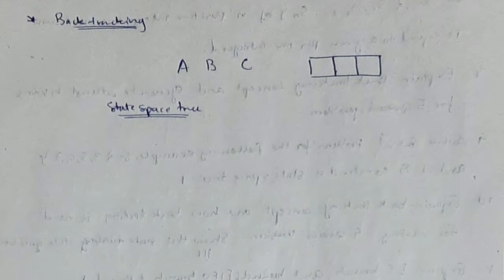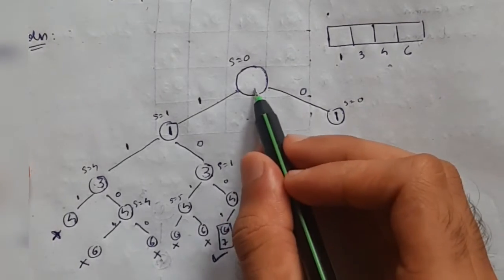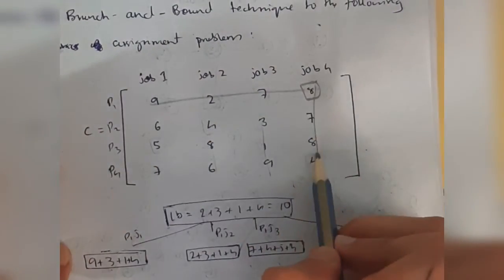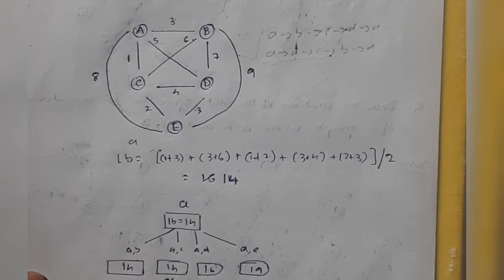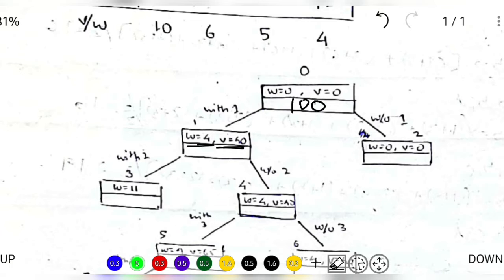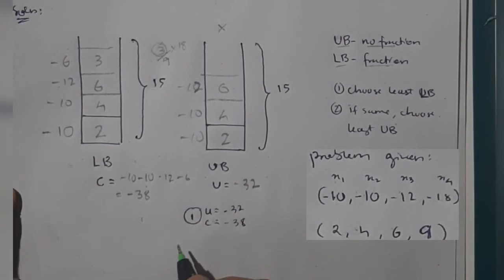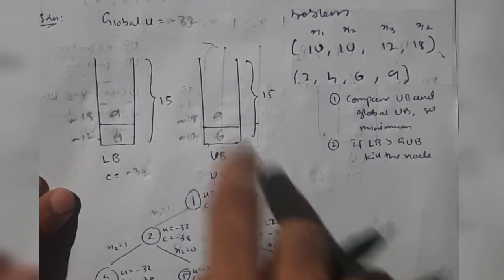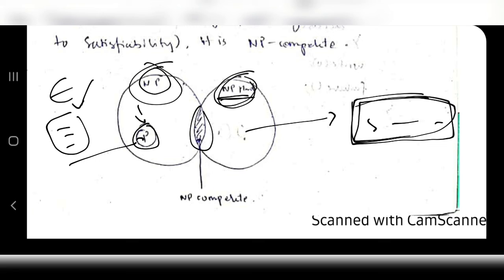18CS42 MODULE 5 DESIGN AND ANALYSIS OF ALGORITHMS (DAA) | VTU 4th SEM CSE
18CS42 - Design and Analysis of Algorithms
Module 5
TOPICS
1. Backtracking
0:00 General method
4:40 N-Queens problem
14:24 Subset sum problem
20:31 Hamiltonian circuit problem
26:39 Graph coloring

2. Programme and bound
33:58 Job assignment problem
44:04 Travelling salesman problem

3. 1/0 Knapsack problem
1:09:04 Normal method
1:29:33 Least cost method (LCBB)
1:45:30 FIFO method (FIFO)

4. P, NP, NP-hard and NP-compelete classes
1:59:36 P, NP, NP-hard and NP-compelete classes